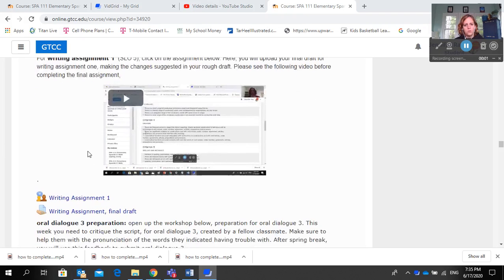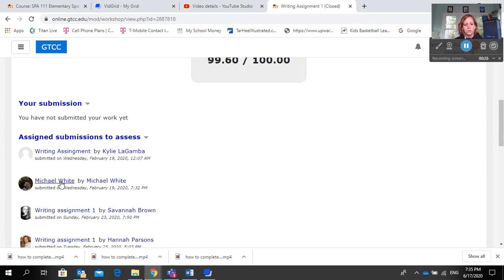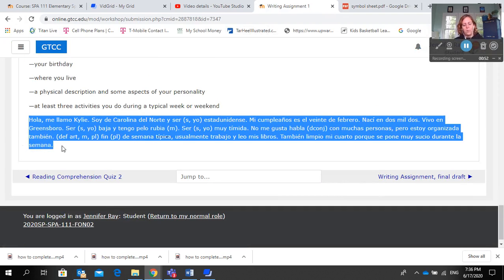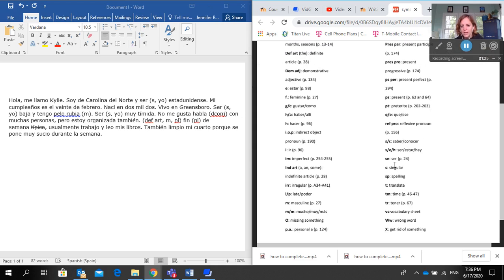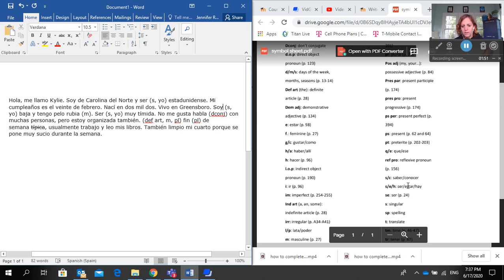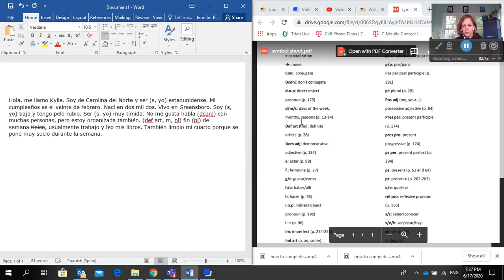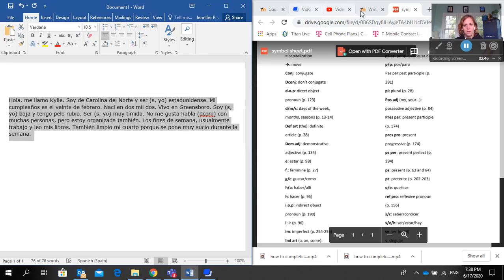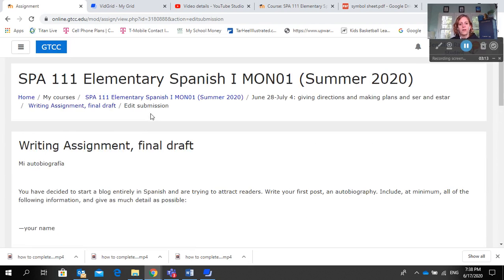how to complete final draft of writing assignment 1, spa 111